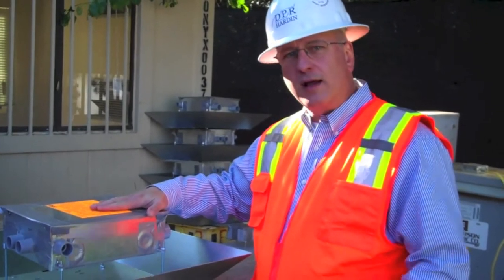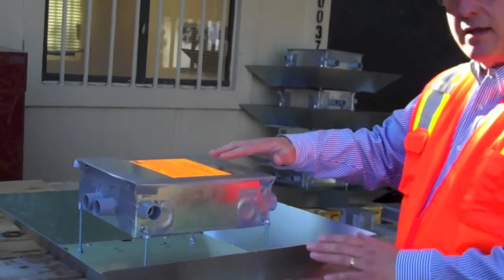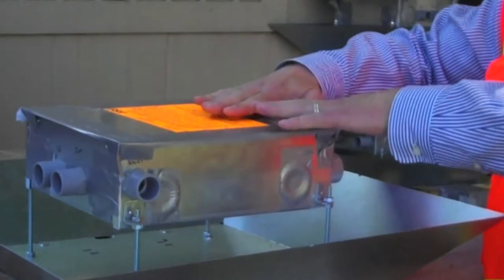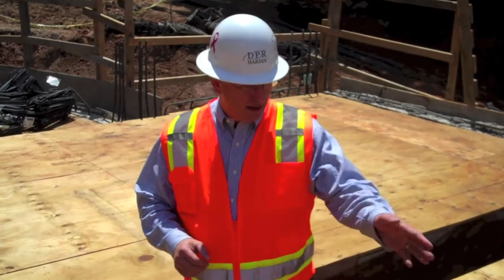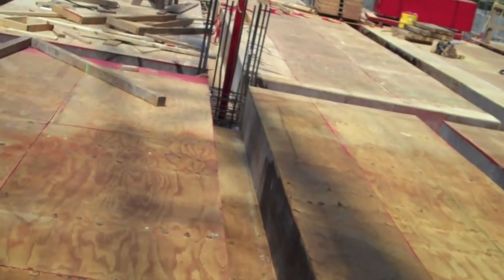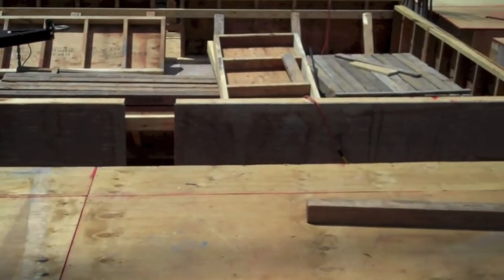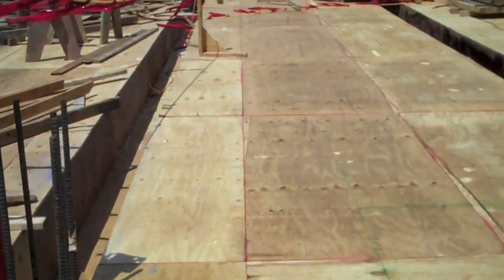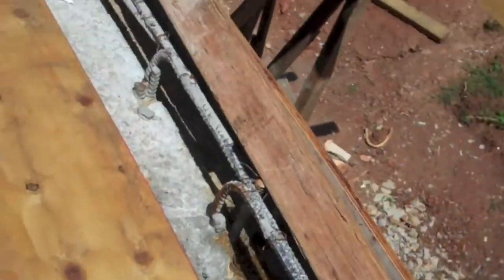Terry BLC Day141